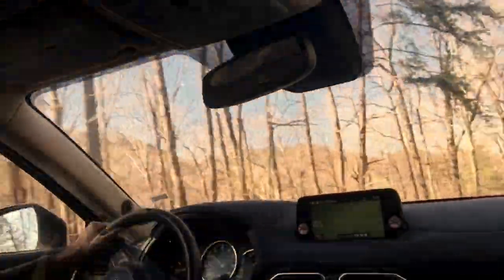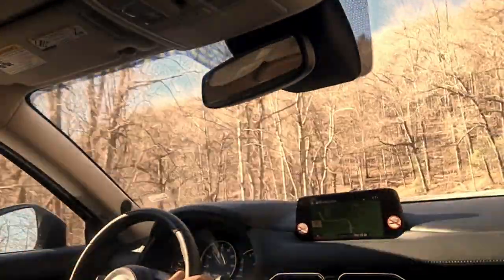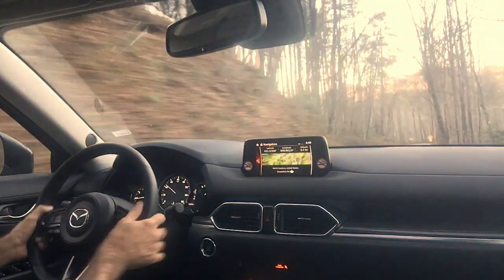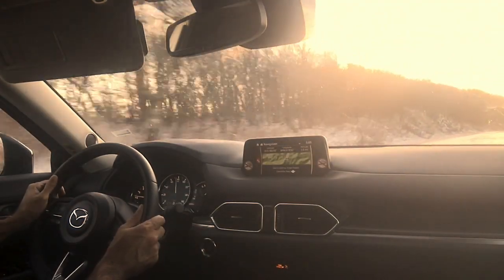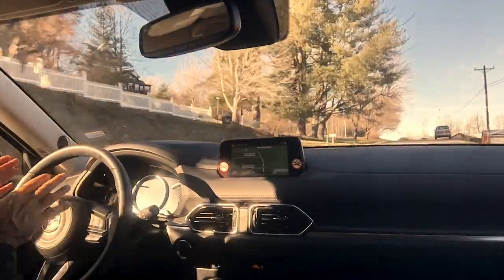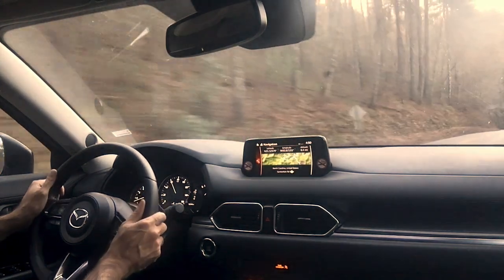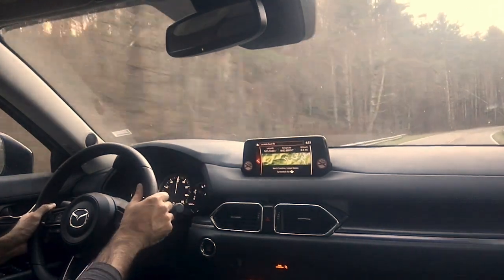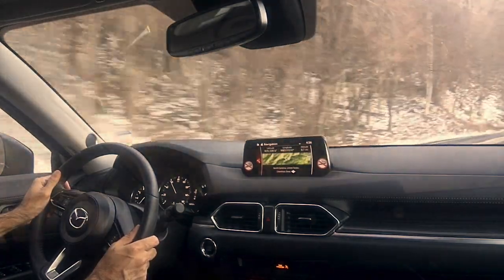One of the best cars on the road on one of America’s best roads: Mazda CX-5 800 mile drive review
When my flight was cancelled, I headed to the rental car lots to find a good road trip car instead. Forgive the audio; this is just the car and I, and my phone.

The car impressed me so much as a crisp yet relaxing mile muncher, I promptly showed it to my parents on arrival, and it's now on their shopping list should they ever need a replacement car.